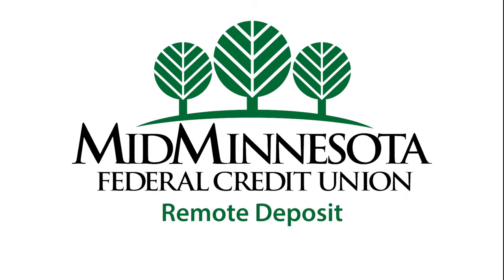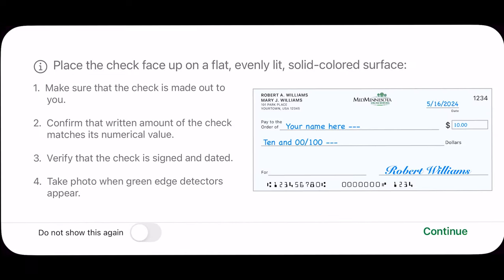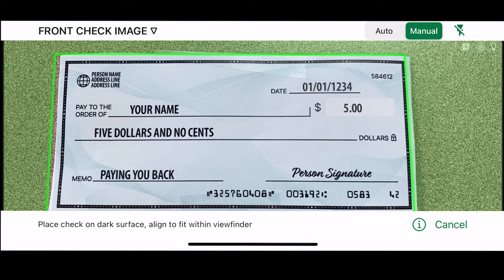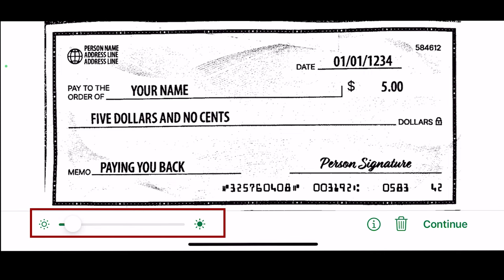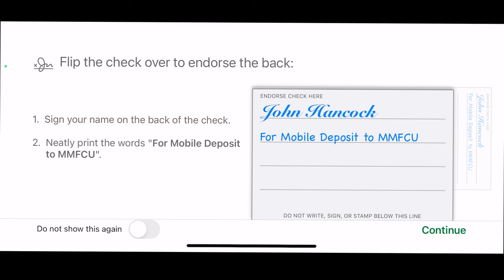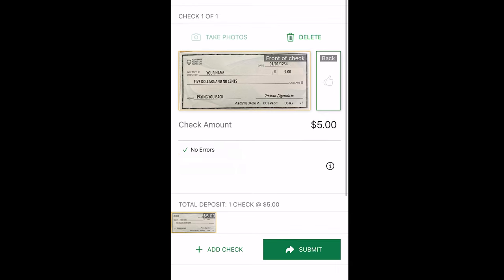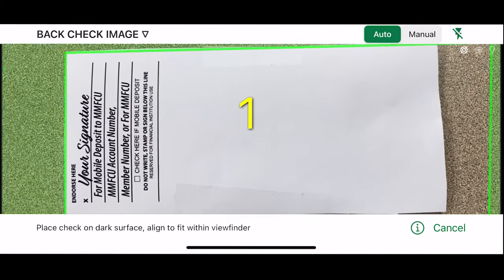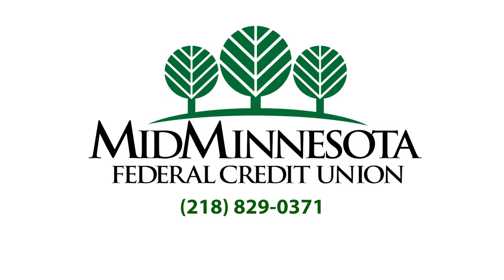How to Use Remote Deposit in Mobile App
Looking for an easy way to deposit a check anywhere? Remote Deposit allows you to deposit a check into your account anywhere 24/7 with MMFCU's Mobile App.

This video walks you through the steps to help you deposit a check through Remote Deposit.